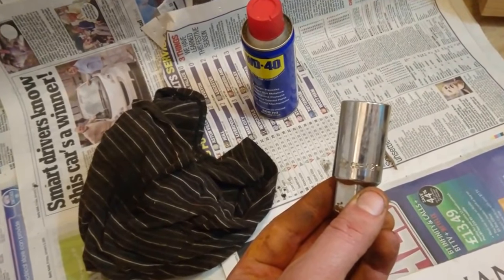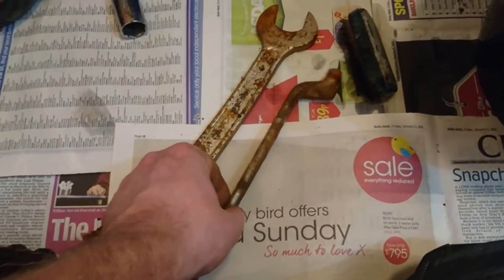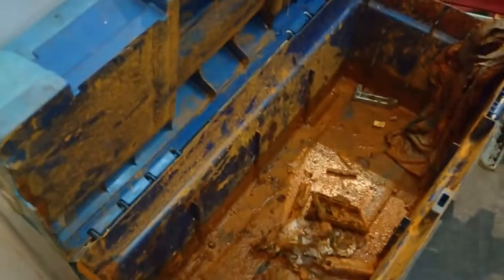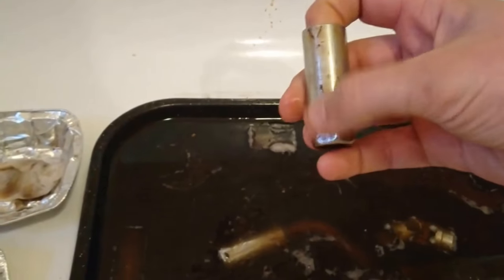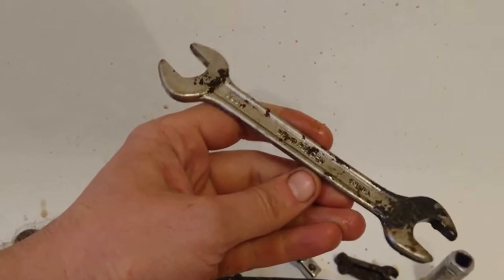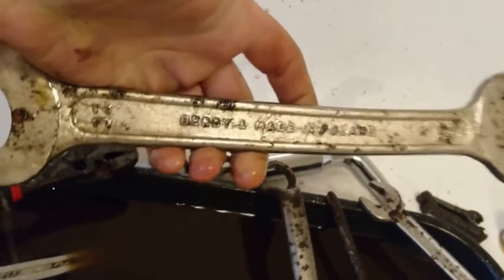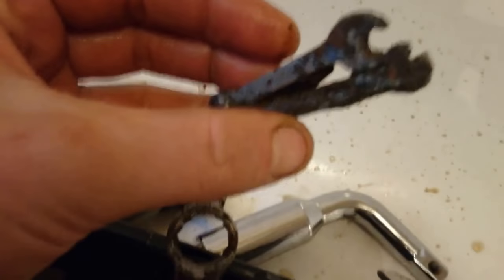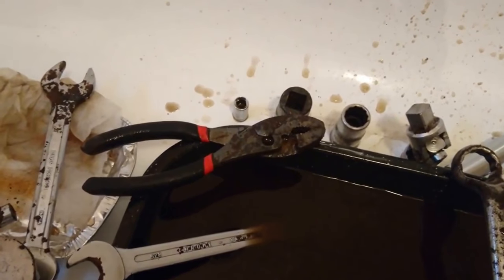How To Rescue & Clean Rusted Old Tools With Brown Vinegar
I had seen a few videos about cleaning rust off of tools but nothing looked as bad as the old tools I had.  Most of the videos were like the first part of mine, where a slightly brown tool gets a wipe.  What I had was some proper lumpy rust to deal with.

All the videos I found were about using cleaning or white vinegar but being as I live in the UK we don't have gallons of that around.  What I had was old  brown pickling vinegar from pickled onions!  Would it work?  Yes!

Short version:
i  - Scrub with warm soapy water
ii - Dry
iii - Soak in vinegar for 10 hours+
iv - Scrub with brush
v - Rinse in water
vi - Dry
vii - Apply oil to protect the finish

Turn your very rusty seized tools back into usable items using brown vinegar!

Life Hack: Use old picking vinegar to save money.
Top Tip! Brown Vinegar cleans rust as well as clear vinegar does!